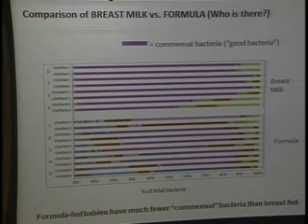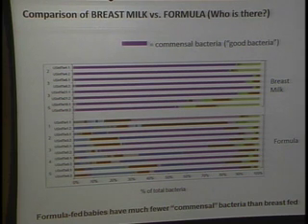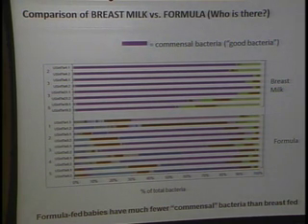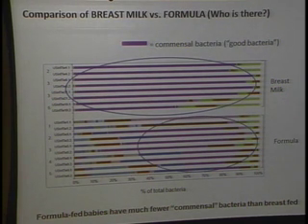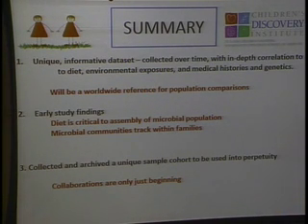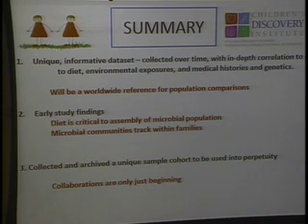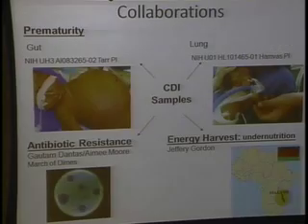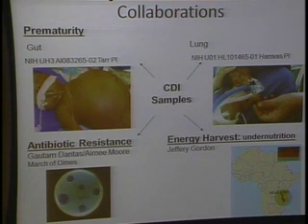Barbara Warner, MD, Investors Symposium 2011, Part 3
Barbara Warner, MD, associate professor of pediatrics at Washington University School of Medicine, discusses her progress in the St. Louis Neonatal Gut Microbiome Initiative. Part 3 of 3.